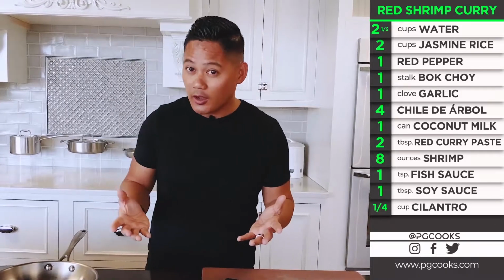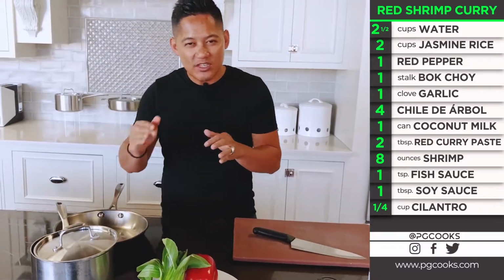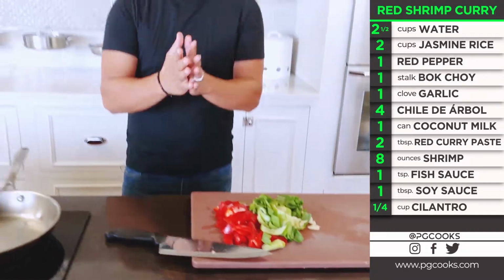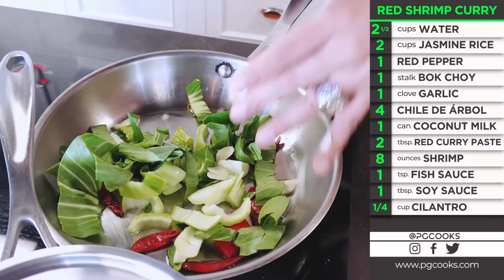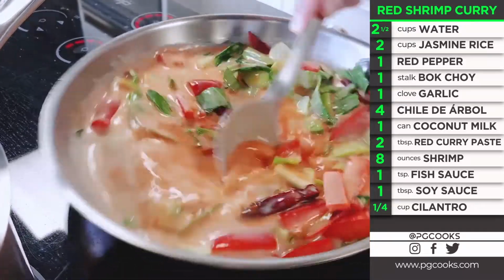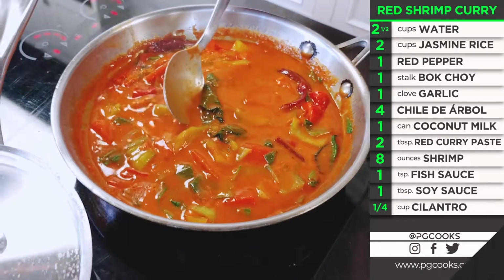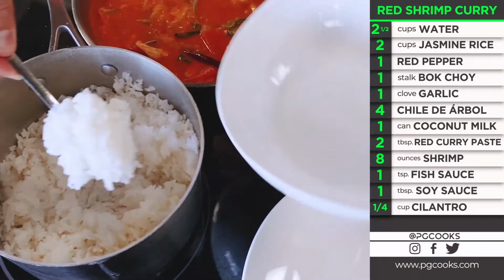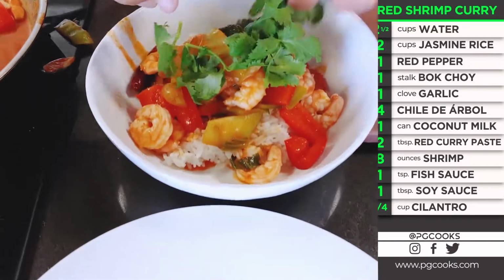003 RedShrimpCurry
Thank you for joining me here and I invite ALL of your comments and questions below.  Good or bad!  Your honest feedback and questions are the only way I can make sure you get 200% value for the time you spent watching my video, so please take a quick second and say 'Hey' ;)

See you in the kitchen!

Follow my behind the scenes look at restaurants, my businesses, and recipes